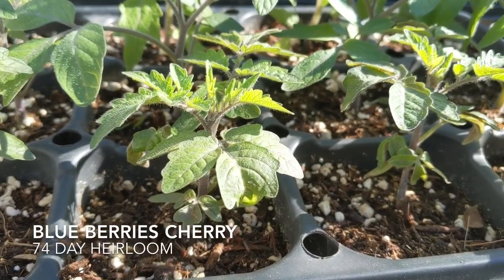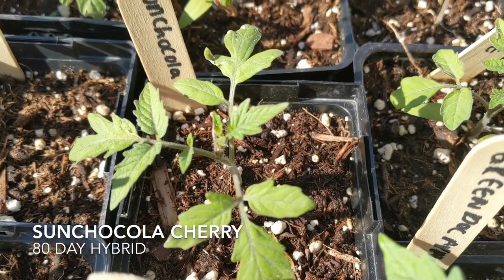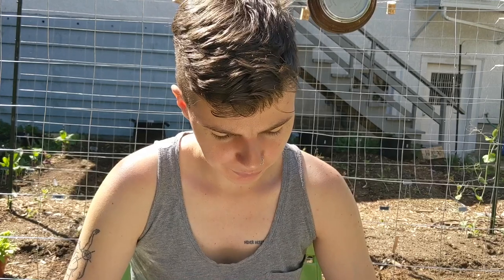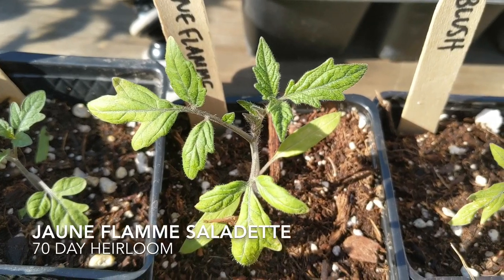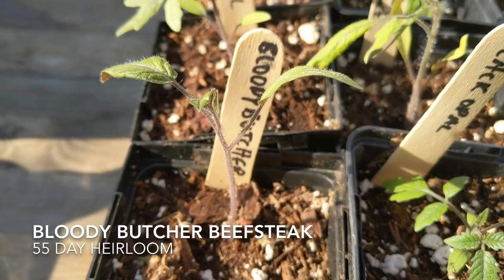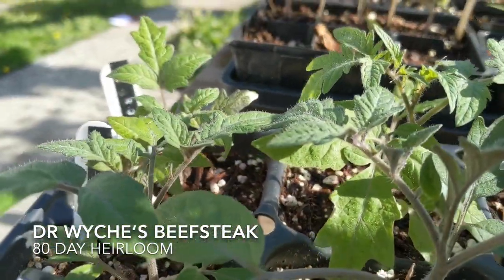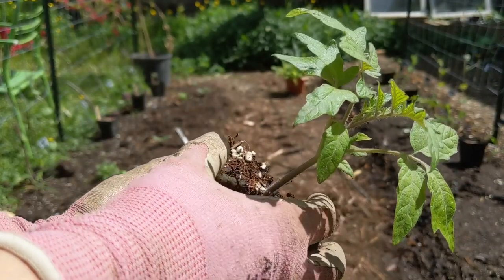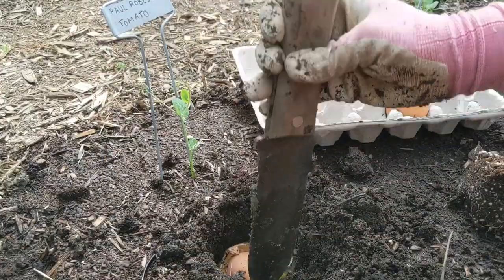How to Transplant Tomatoes in No-Dig Beds | Calliope Flower Farm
About us: My name is Coral and Calliope Flower Farm is a 1,000 square-foot vegetable and flower garden in coastal Victoria, British Columbia (zone 8). Victoria is located on the unceded territories of the Lekwungen and W̱SÁNEĆ peoples. Apart from gardening, Coral is a mental health advocate and peer support worker living with borderline personality disorder.